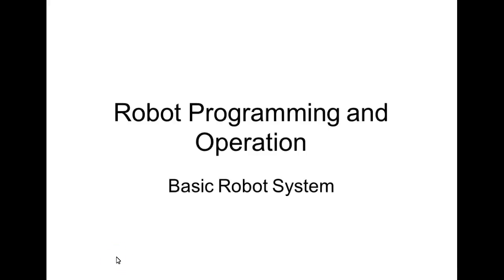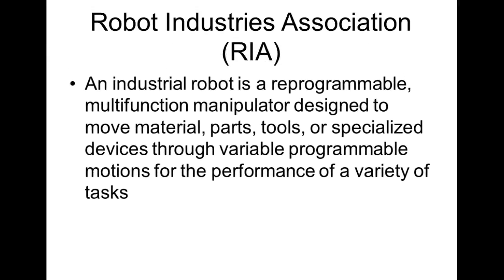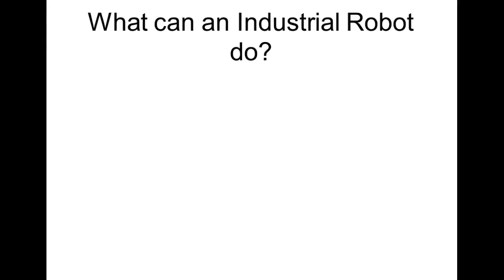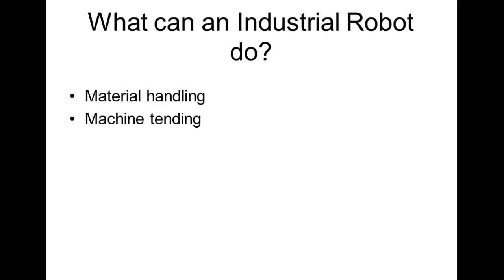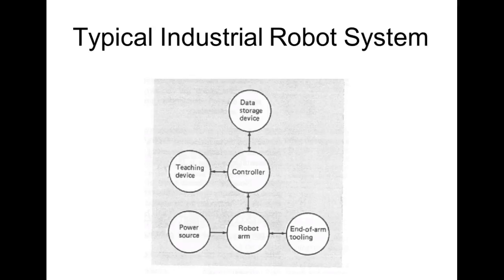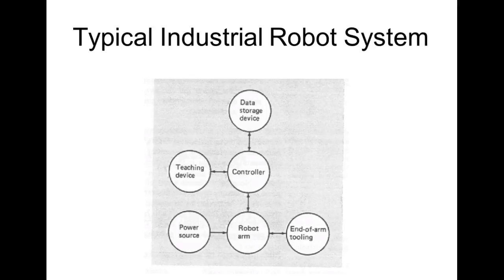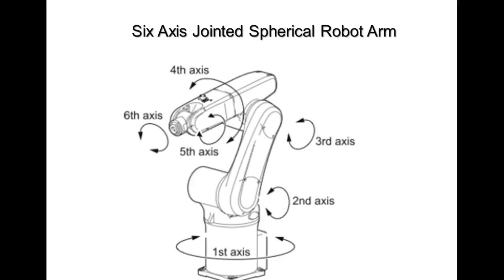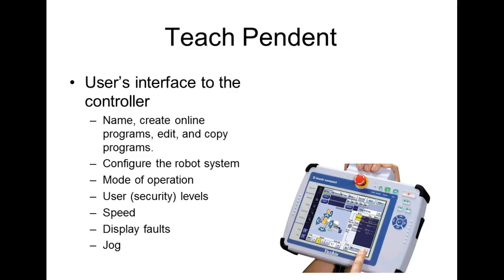AUT 212_Basic Robot System